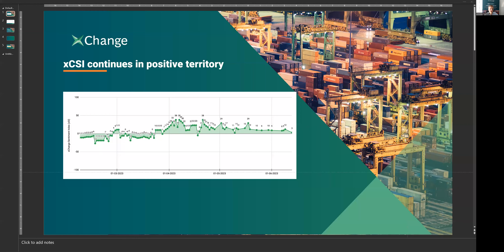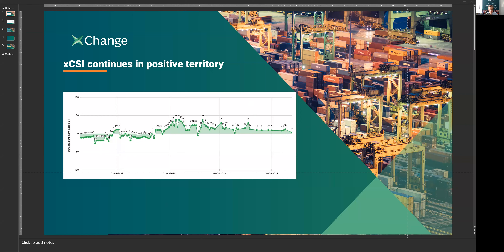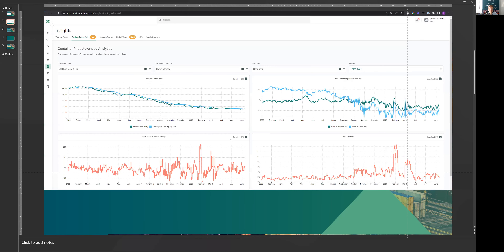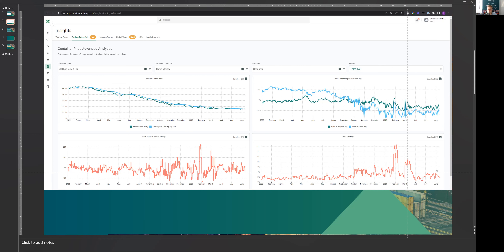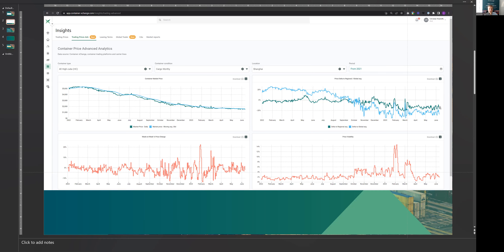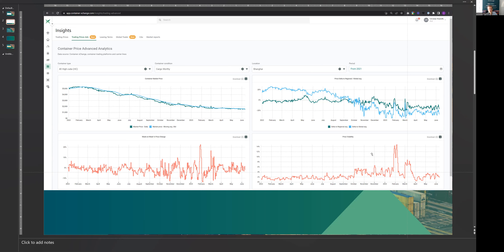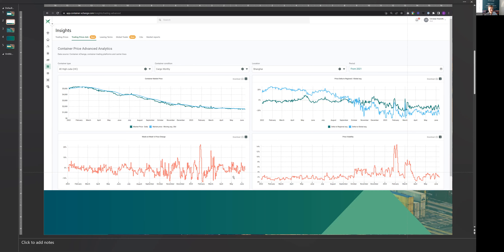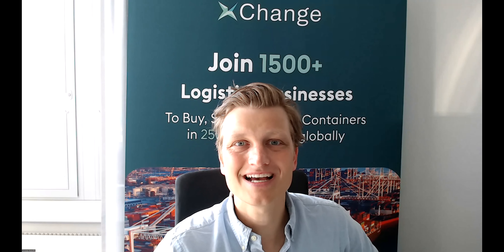Daily Dose Of Insights: 14 Jun: Positive container sentiment, price volatility and more.